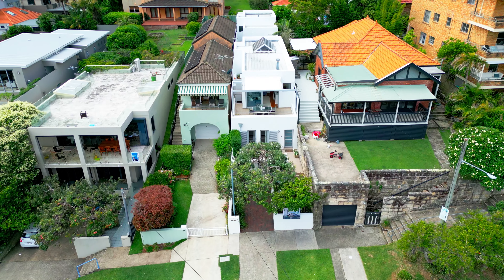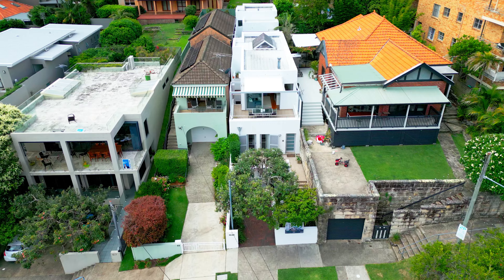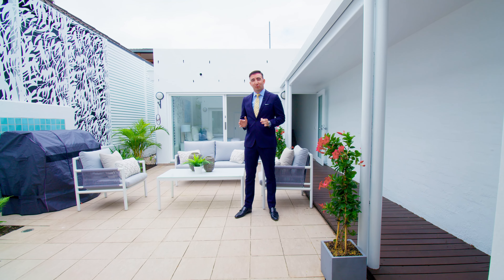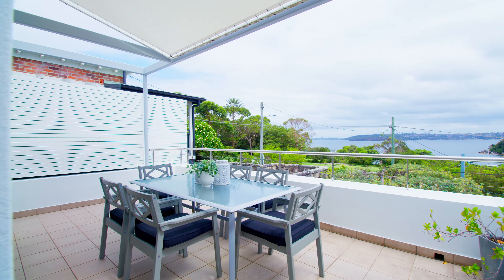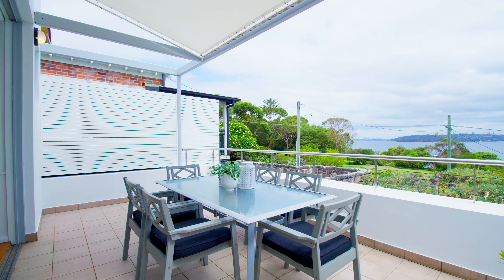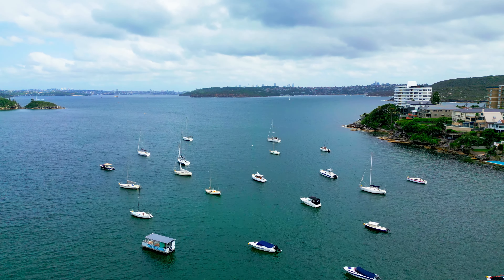71 Stuart Street, Manly Adam Moore & Mark Skeens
For Sale 71 Stuart Street, Manly

Adam Moore
Partner/Licensed Real Estate Agent

Proud partner, Licensed real estate agent and accredited auctioneer, Adam Moore is one of the best-known and highly regarded agents in Manly.

With 17 years of experience within the Real Estate market, Adam has sold properties ranging from one-bedroom apartments to $10 Million + Harbourside mansions. He has maintained over 90% auction clearance rate during his career, regardless of the property price, suburb or economic conditions.

Adam specialises in Manly, as well as surrounding suburbs including Queenscliff, Fairlight, Balgowlah, and Freshwater. Within these suburbs, Adam holds the title for multiple House and Block Records as well as Square Metre Rate Records for apartments. In 2021, Adam broke the Manly Internal Square Metre Rate Record selling a harbour-side penthouse for $48,000 per sqm.

Adam is an integral part of the Manly community, including being a member of South Steyne Surf Club over 6 years and is currently a member of Manly Chamber of Commerce, Manly Business Forum in Brookvale Rotary. He knows the community and its members from all walks of life, and reputation for being honest and hard-working approach is why he is one of the most trusted agents in Manly.

To experience exceptional results and unrivalled service, call Adam Moore at Stone Real Estate Manly today.

Mark Skeens
Licensed Real Estate Agent
Mark Skeens thrives on the energetic pace and stimulating challenges of his role as a Sales Agent at Stone Real Estate, Manly. He is committed to achieving outstanding results for his clients and does so with a friendly approach, strong work ethic and tireless dedication to success. Mark is very comfortable in a high-pressure environment having previously worked for a decade within the fast-paced restaurant arena as a Head chef. He brings this same unflagging energy, dedication to customer service and exceptional attention to detail to each and every one of his sales campaigns. Warm and engaging, Mark develops close communicative relationships, ensuring the sales process is enjoyable and stress-free. Possessing a natural talent for sales and negotiation, he makes a committed effort to generate an understanding of his clients´ needs upfront, then designs a tailor-made strategy to reflect their desired outcomes. Recognised for his integrity and direct approach, Mark displays a genuine passion for both property and people and derives genuine satisfaction when assisting clients achieve their property goals. He is proud to be aligned with Stone Real Estate and an industry leading brand whose customer service, professionalism and level of excellence resonate with his own core values.

Selling with Stone
The Stone difference.
It’s All About You

We don’t try to fit our clients into a mould – we build our service around them. Our main focus is you, ensuring you’re informed every step of the way so you have complete control over your property.
Our clients range from property investors with multiple investment properties to those buying or selling for the first time. We understand that the services we offer to each and every client have to be individual.

We are about the journey, not the transaction

We understand that selling a property is a complex and emotional process. For us it’s not just about getting the property sold – we are there with you from start to finish, from helping get your property ready for sale to finding your next home and all of the details in between.

We go above and beyond expectations, organising services such as removalists, stylists, cleaners, landscapers and concierges to ensure that every need is looked after.

We are one team, not a team of individuals

Stone connections. In a traditional real estate office or franchise the business consists of one owner with teams of individual agents all working for their clients, individually. When we sell your home, our entire team carries it through all of their opens, to all of their buyers and through until the completion of the sale.

At Stone, you will find we do things differently to what you are accustomed to.